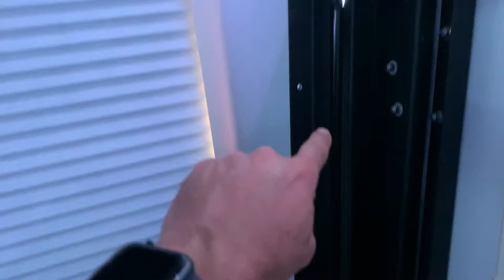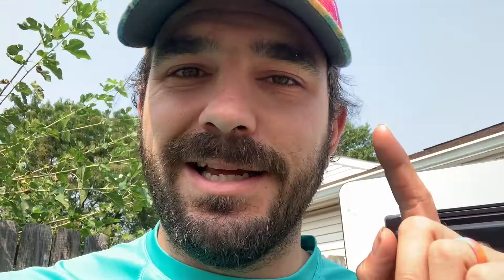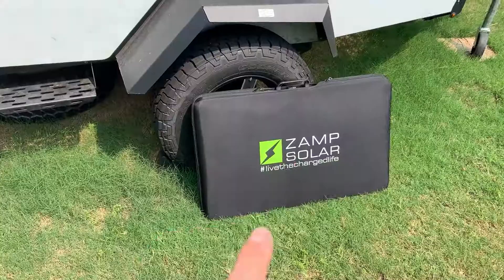Our TOP 5 Taxa Tigermoth UPGRADES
We've loved camping in our Taxa TigerMoth, but we also loved making it our own.  Here are our top 5 taxa TigerMoth upgrades that we've made, some aesthetic and others very functional!

0:00 Intro
0:41 #1 Lighting inside TigerMoth
2:07 #2 Batteries
2:53 #3 Solar Panels
3:58 #4 Portable Dry Toilet System
5:11 #5 Electric Cooler
6:45 Honorable Mention Extra Storage